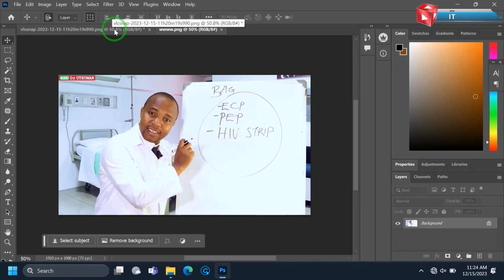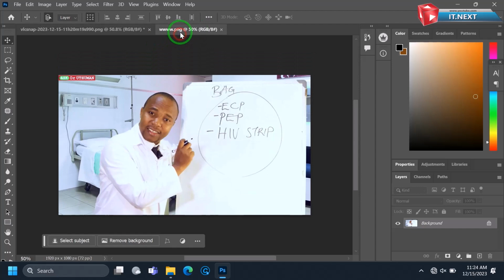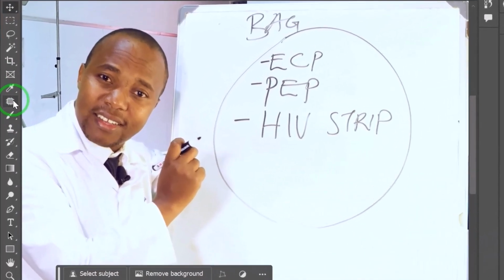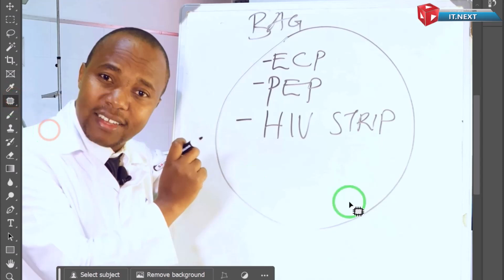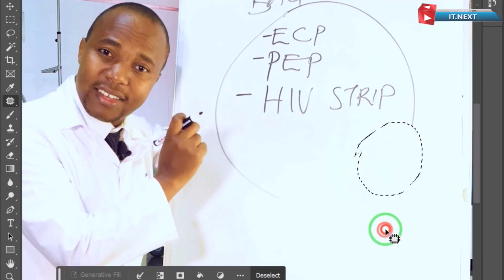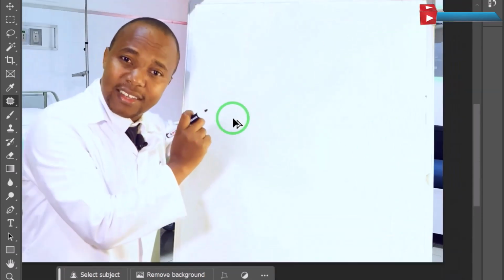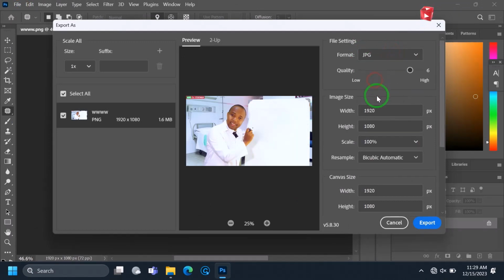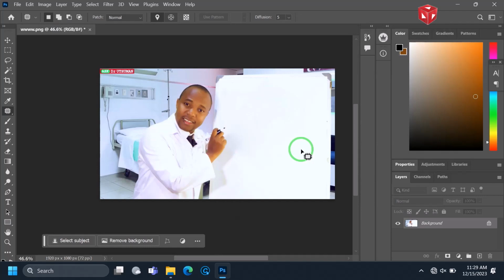How to remove text from an image in Adobe Photoshop 2024